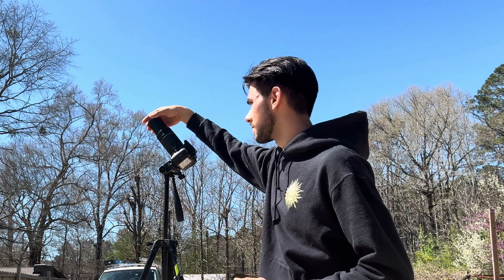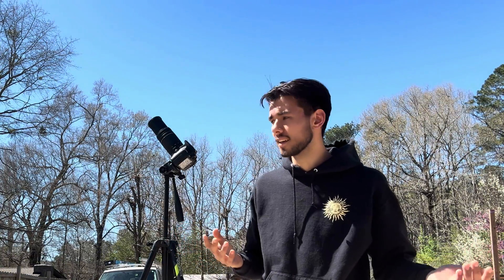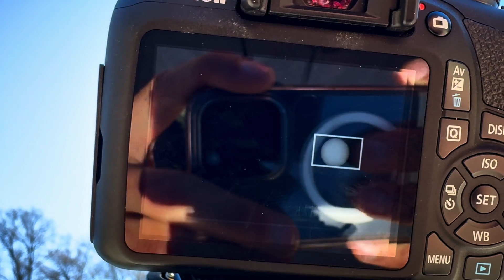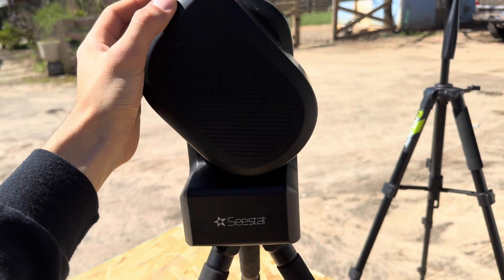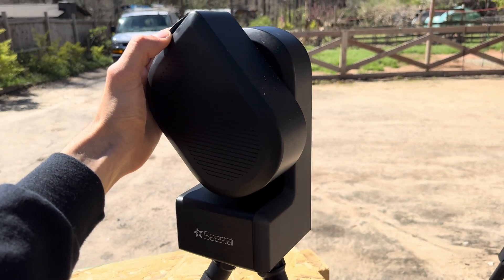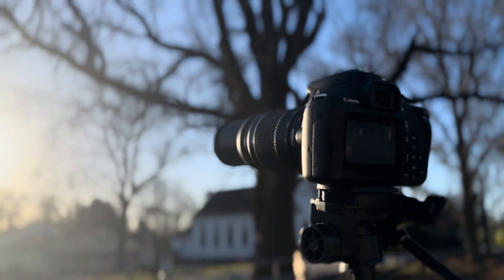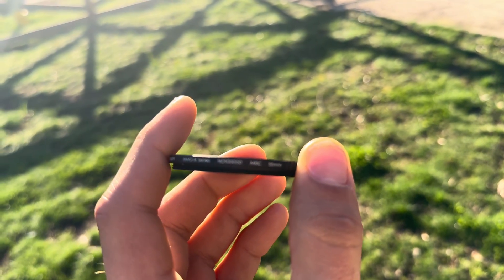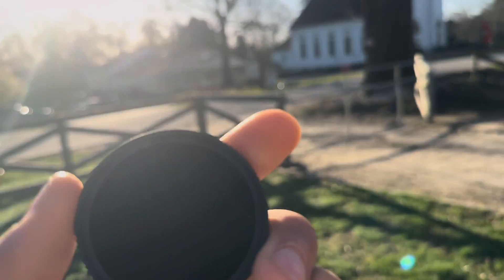How To Image the Solar Eclipse! | K&F Concept Filters, EVERYTHING you need to know!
The 2024 solar eclipse is coming up fast! Come learn what you need to know, and what filters you need to get the best details possible! @kfconcept

0:00 Introduction
0:31 Intro
0:41 Solar Filters and Exposure Time
4:25 K&F ND100000 Filter and Case
5:18 K&F Filter, Digital Telescope Safe?
5:57 K&F Filter VS ZWO Filter Quality
6:29 2024 ECLIPSE IMPORTANT INFORMATION
9:03 K&F ND100000 VS K&F ND1000000 Comparison
11:04 In Review